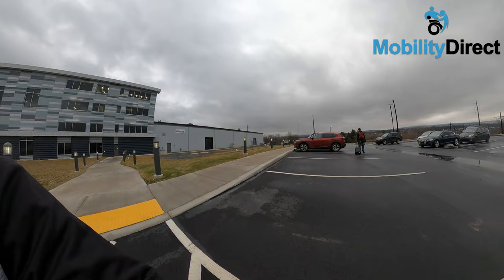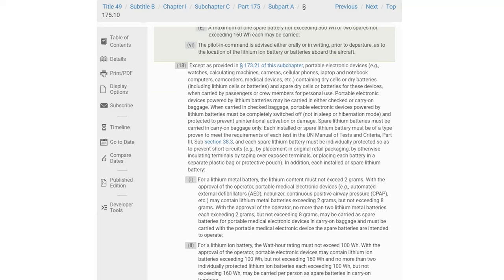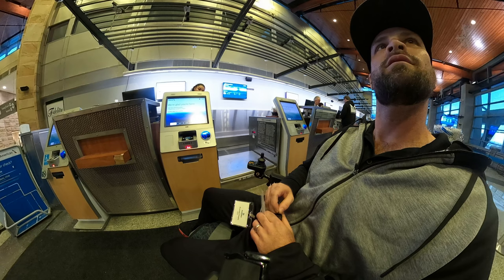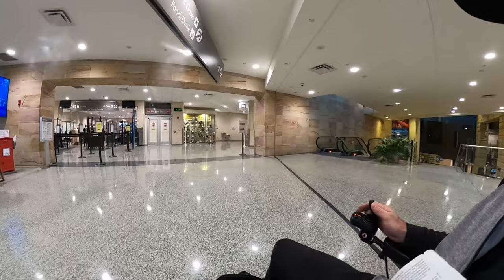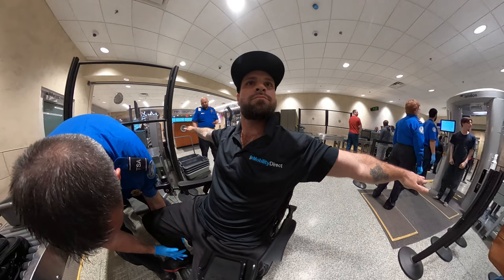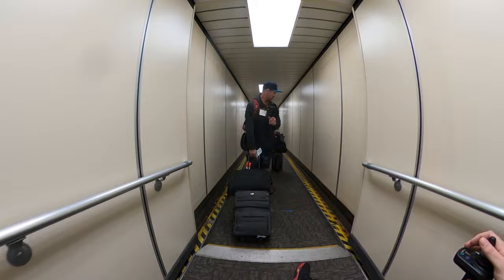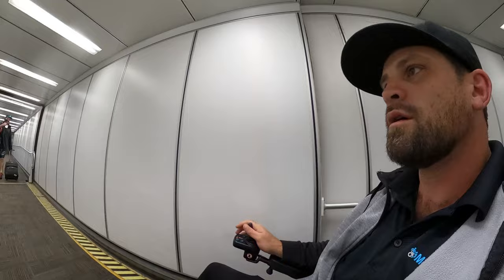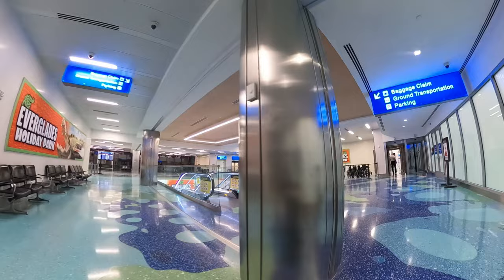🧑🏻‍🦼Traveling With A Power Wheelchair On An Airplane - The Absolute Complete Guide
Have you every wondered if you could travel on an airplane with your wheelchair? Perhaps you have an electric wheelchair or another mobility device. This video is a step-by-step guide showing how to travel with a power wheelchair on a domestic and commercial airline.

When you are in the process of booking your next vacation keep this video in mind.

Americans With Disabilities Act 1990 - Disability Bill Of Rights

Mobility Device Used - @PrideMobility  Jazzy Carbon Folding Power Wheelchair

Enjoy a 1-year in-home repair contract when you purchase this product. That means that if you have a warranty claim that is approved within the first year, a technician will be dispatched TO YOUR HOME to fix your mobility product for FREE.